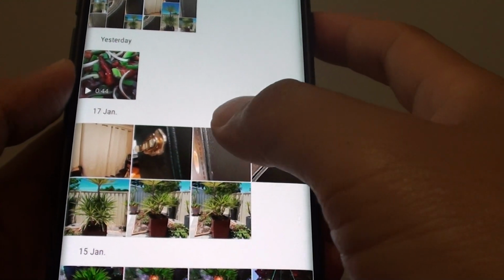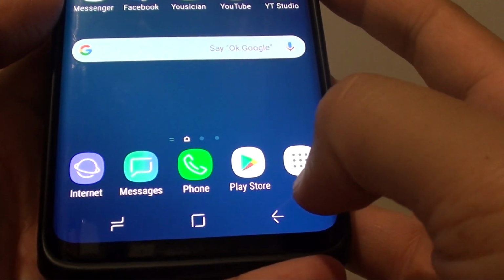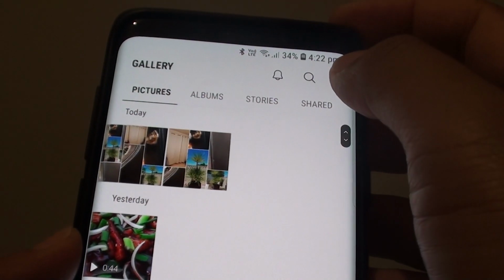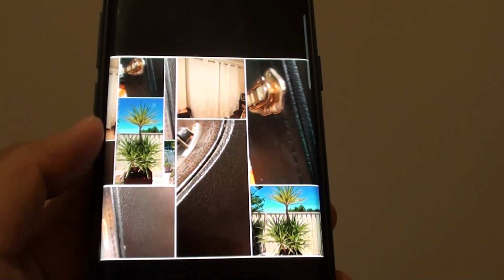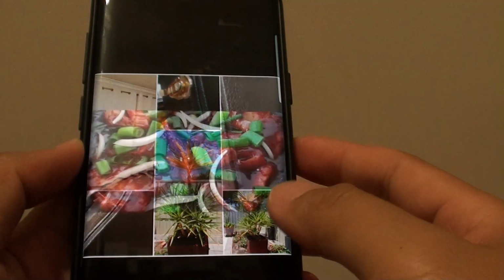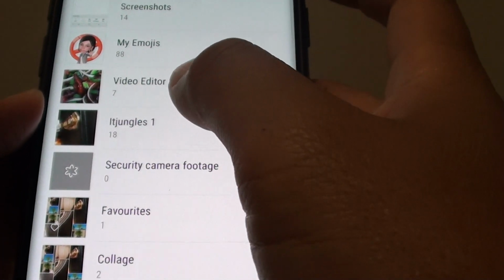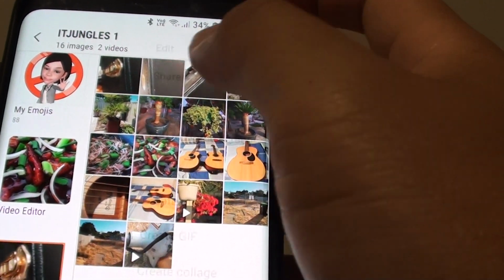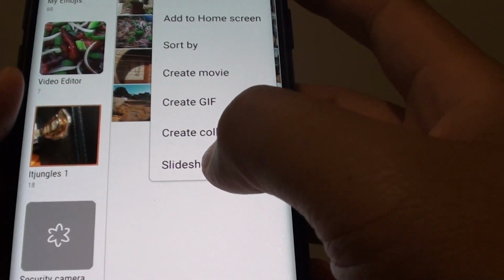Samsung Galaxy S9 / S9+: How to Start a Photo Slideshow in Gallery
Learn how you can start photo slideshow in Gallery on Samsung Galaxy S9 / S9+.